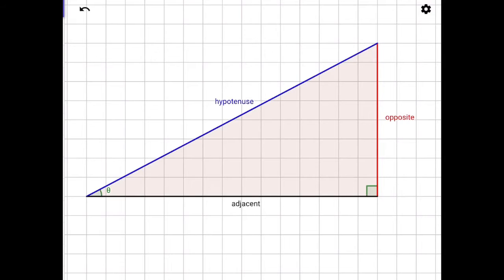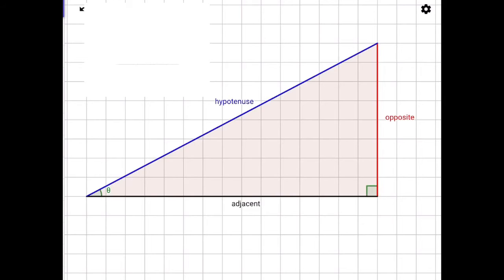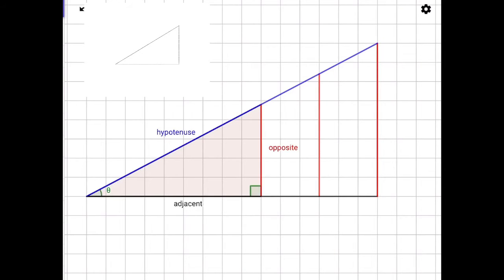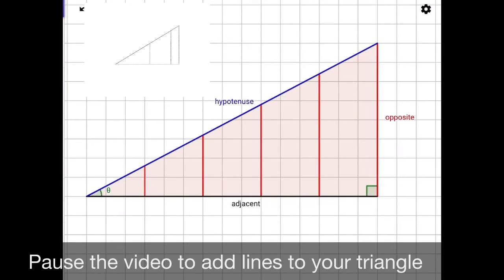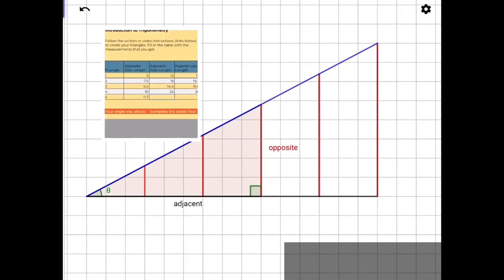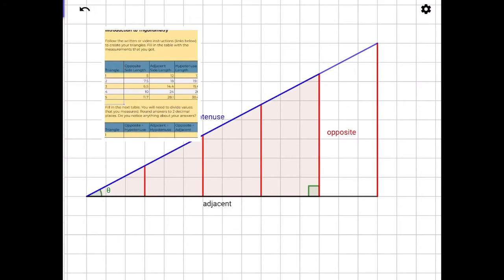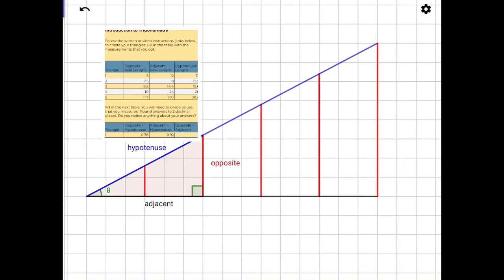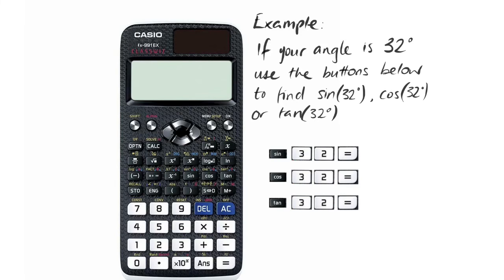Instructions for the Introduction to Trigonometry lesson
Walk through for the introduction to trigonometry lesson.